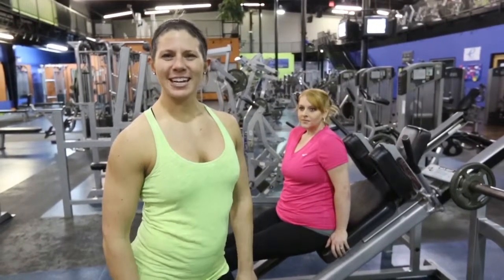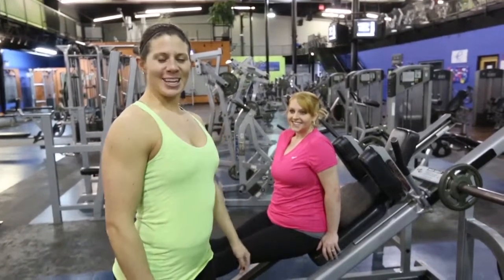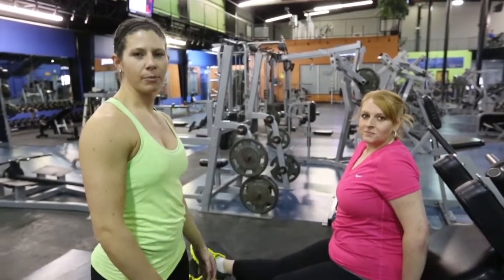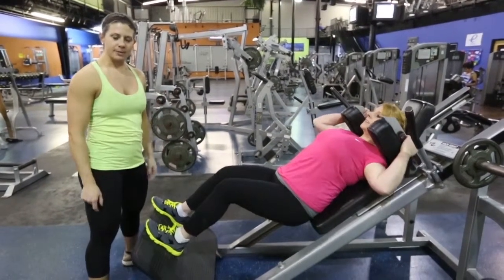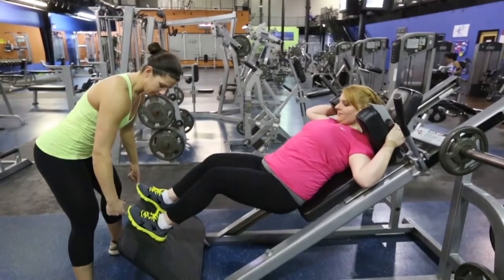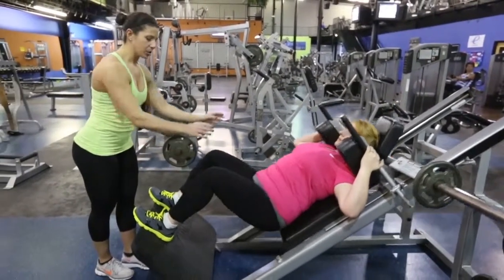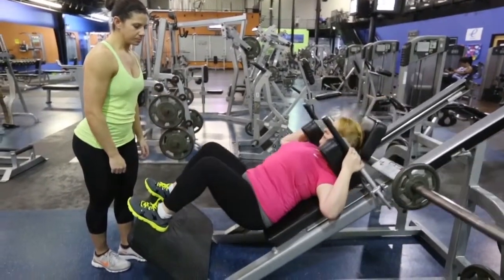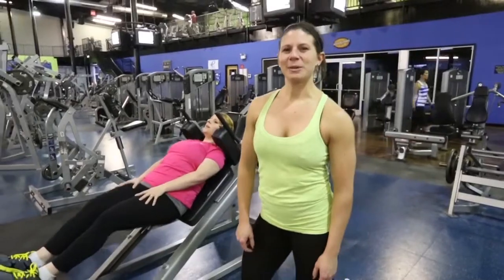Barbara J's Gym Shorts | Hack Squat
Hey guys!